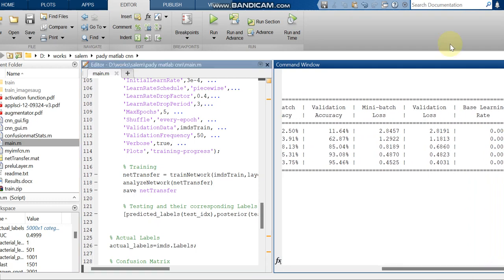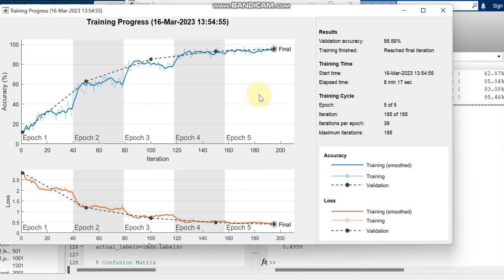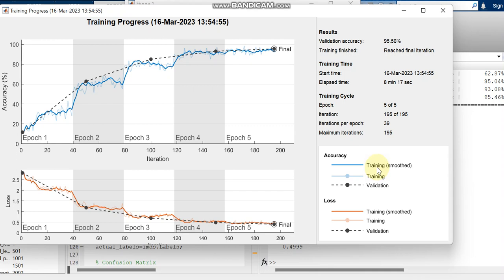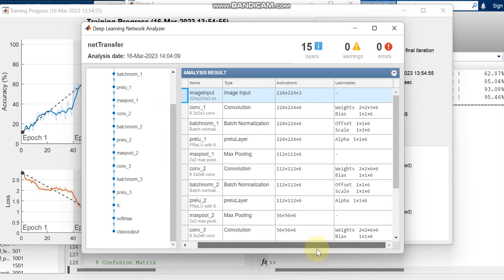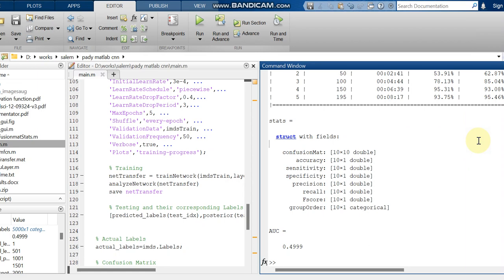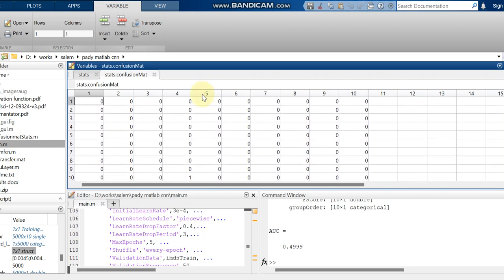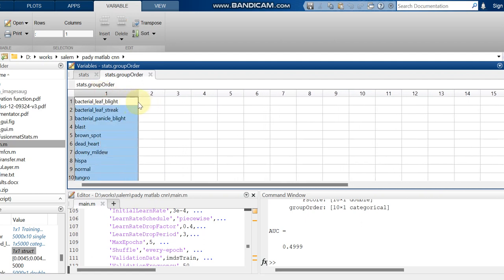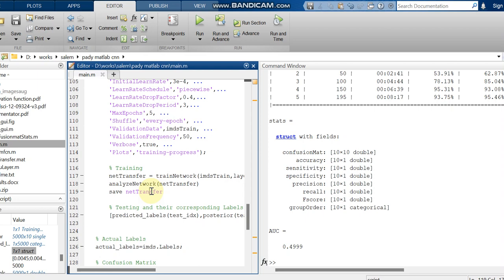CNN Paddy Leaf Diseases Multiclass (10) Image Classification Matlab Code with 95% Accuracy - Part -2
CNN Paddy Leaf Diseases Multiclass (10) Image Classification Matlab Code with 95% Accuracy

This video describes CNN Paddy Leaf Diseases Multiclass (10) Image Classification Matlab Code with 95% Accuracy